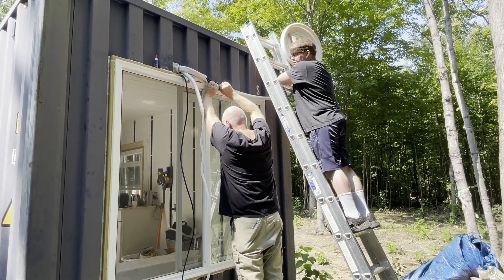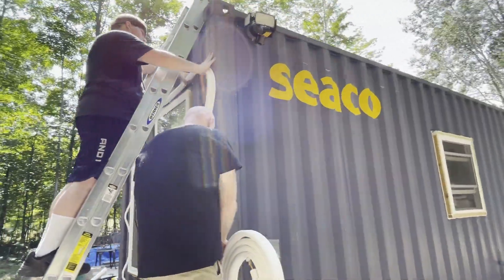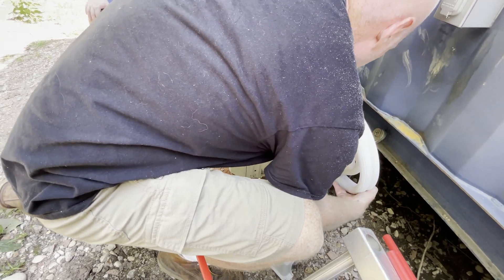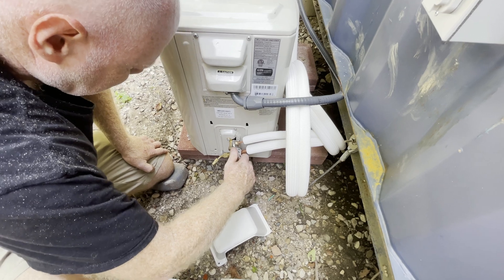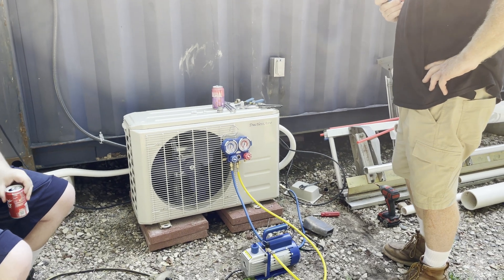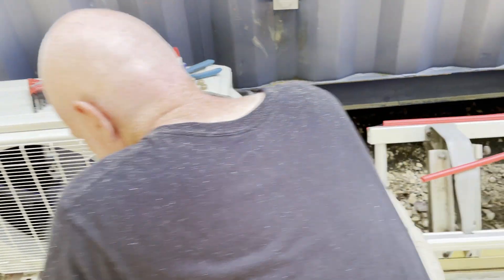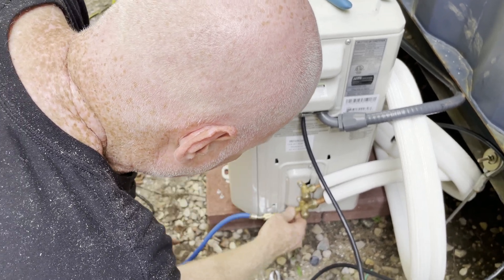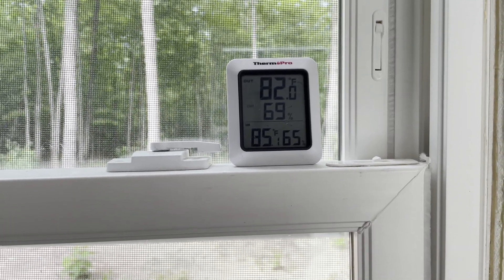We Installed Ductless Aire Minisplit Heating/Cooling System in our Shipping Container Home.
After receiving labor-only quotes from $1,200 and up, Jay decided to attempt our own minisplit heating and cooling installation. While we felt we could build our home ourselves there were a few items we were very nervous about attempting with this being high on the list.  Our largest concern was losing freon or having a leak which would cost additional hundreds of dollars, but to our relief from start to finish we had a comfortable, air-conditioned home within four hours. It was well worth the effort and the minimal $150.00 in tooling! A few months later into the New Year, the system is proving extremely efficient with frigid winter temps by keeping our home nice and toasty warm with no issues. We are very pleased with the results!!

Unit Installed, purchased from Home Depot:
DuctlessAire
21 SEER 12,000 BTU 1 Ton Wi-Fi Ductless Mini Split Air Conditioner and Heat Pump Variable Speed Inverter - 220V/60Hz